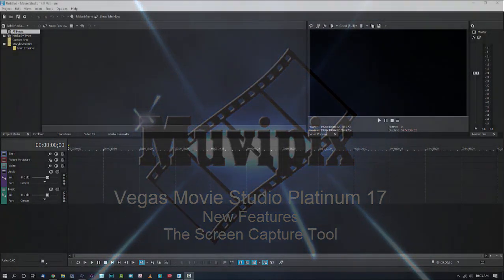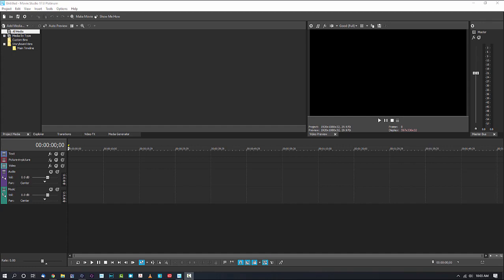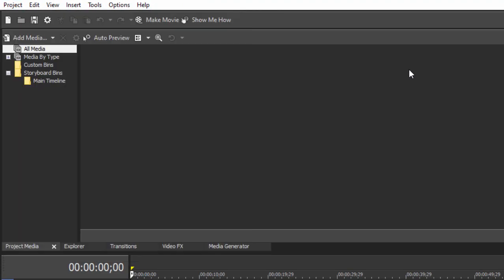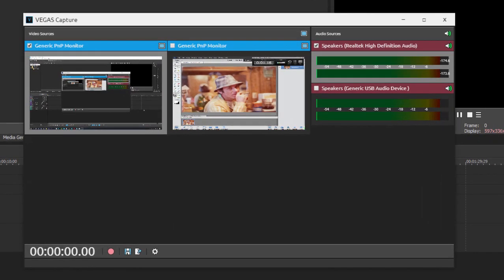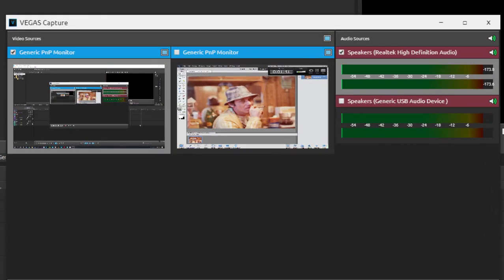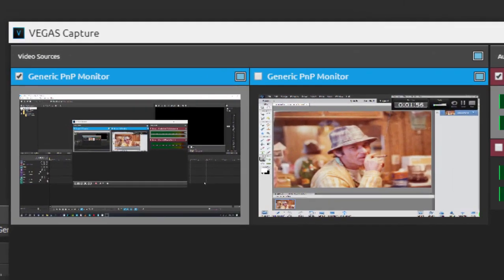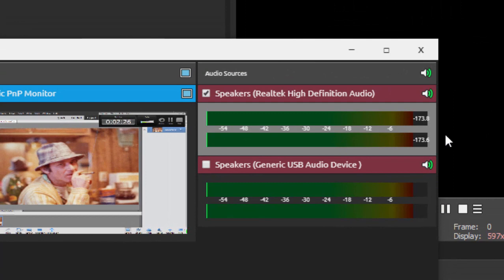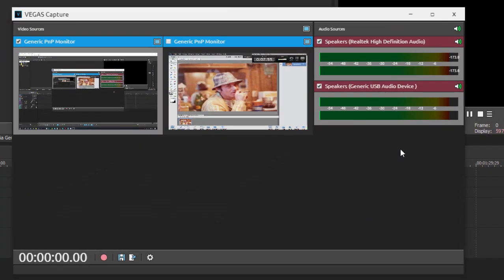Screen Capture in Vegas Movie Studio Platinum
Working with Vegas Movie Studio's Screen Capture Tool. If you have any questions, please drop by our free Community Forum at Muvipix.com or pick up a copy of "The Muvipix.com Guide to Vegas Movie Studio Platinum 17" at Amazon.com.